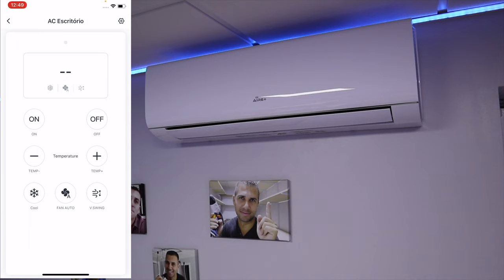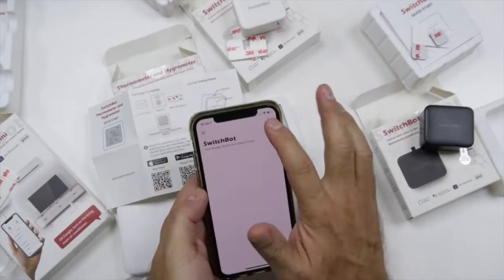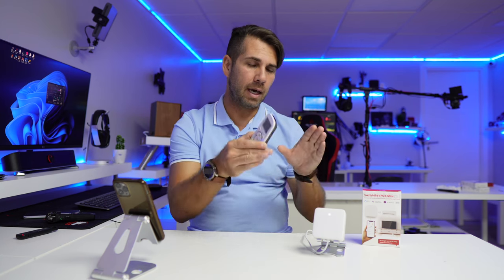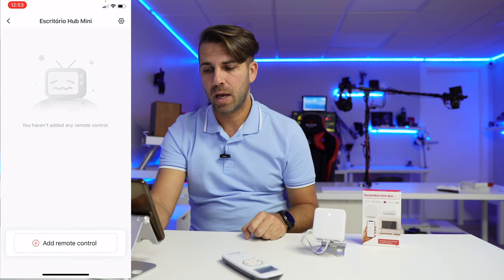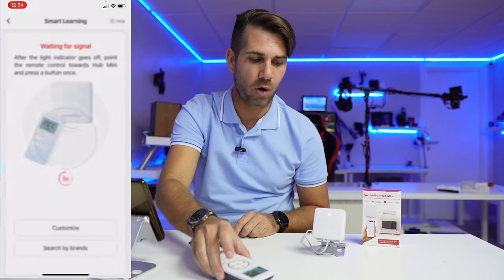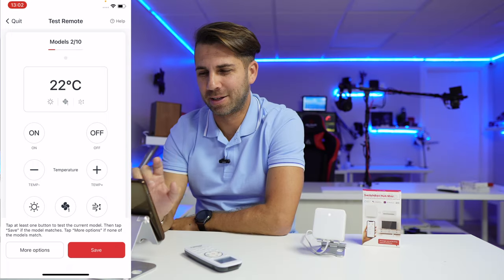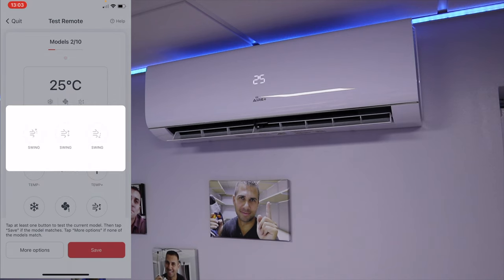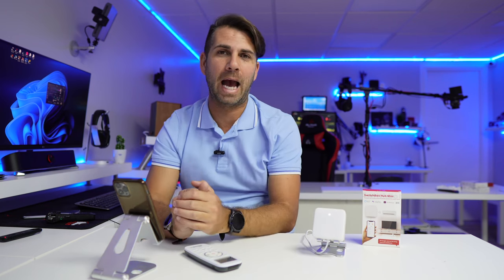HOW To CONTROL ANY AC With ANY Phone OUTSIDE Our HOME !! (Updated)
✅ RECORDING GEAR: ✅